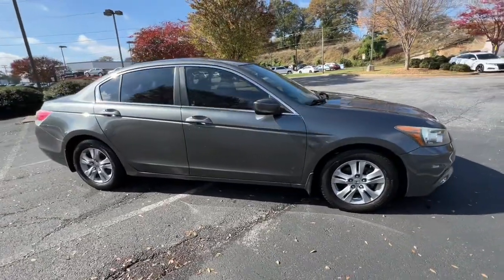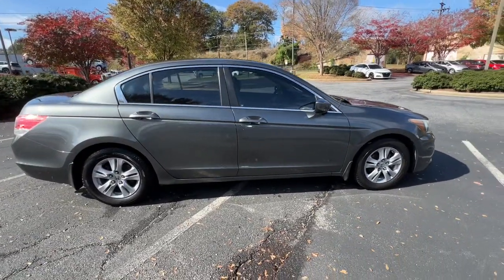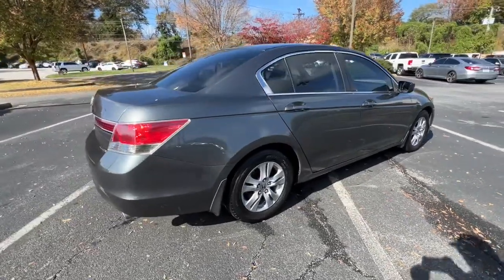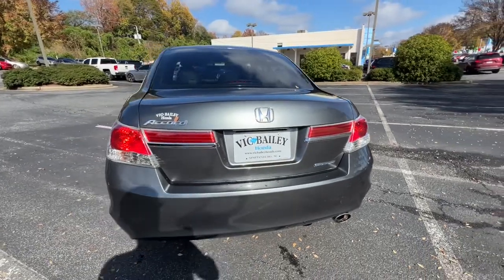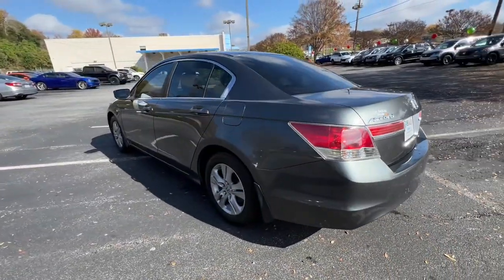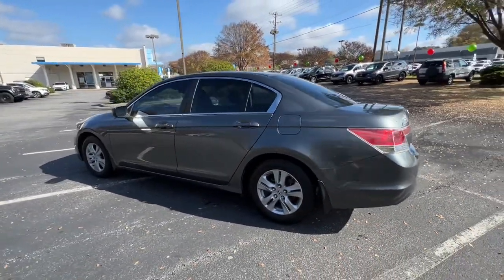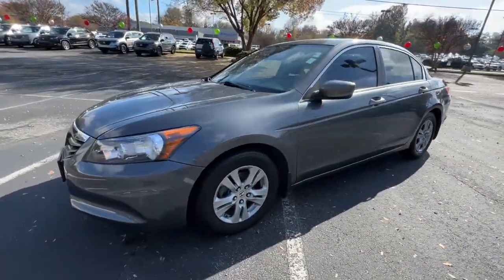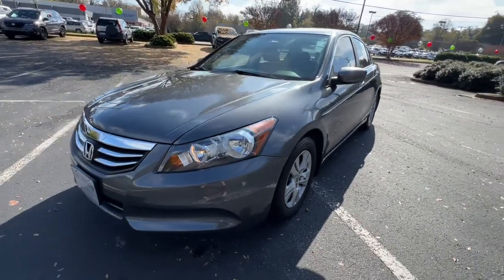2017 Honda Civic Spartanburg, Greenville, Greer, Inman, SC, Forest City, NC K53211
Aegean Blue Metallic Used 2017 Honda Civic EX available in Spartanburg, South Carolina at Vic Bailey Honda. Servicing the Greenville, Greer, Inman, SC and Forest City, NC area.

500 E Daniel Morgan Ave

LOCAL TRADE ***, REAR BACK UP CAMERA ***, HANDS FREE BLUETOOTH ***, Multi-Point Inspection, Just Serviced - Oil and Filter, New Wiper Blades, New Cabin Air Filter, 17 Alloy Wheels, Automatic temperature control, Front dual zone A/C.brbrbrVICS NO HASSLE PRICE: Our No Hassle price excludes State sales tax, title, and license fees. Why choose Vic Bailey Honda? Because every preowned vehicle come with a 1 month or 1000 mile powertrain warranty (excluding as-is units).